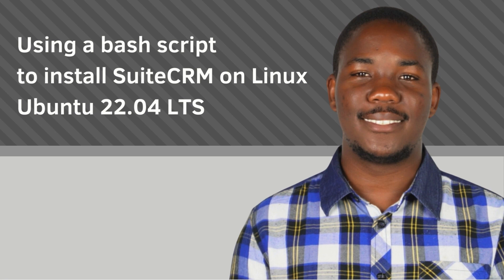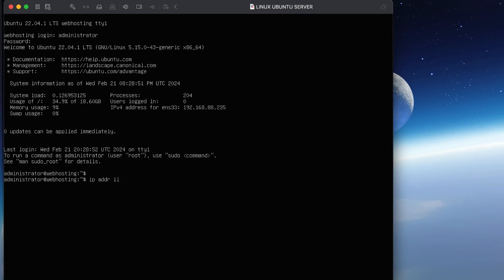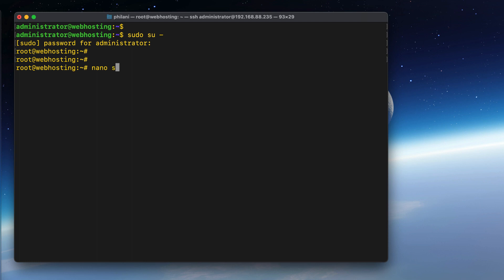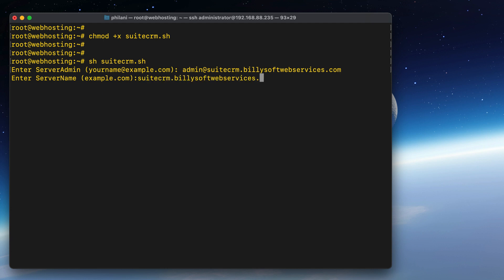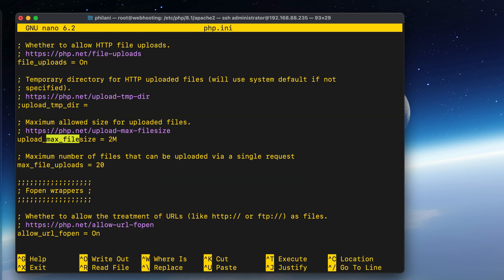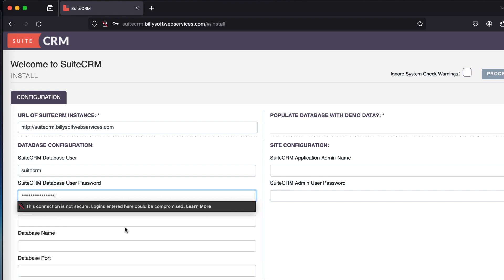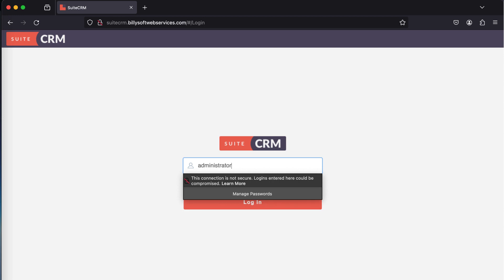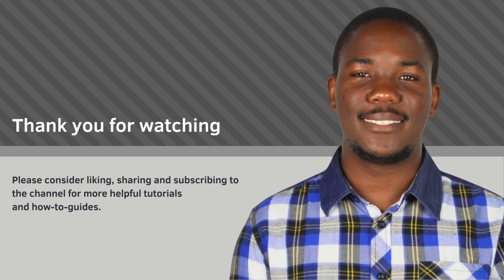Using a bash script to install SuiteCRM on Linux Ubuntu 22.04 LTS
Suite CRM is a PHP-based open-source Customer Relationship Management system. It was originally created as an extended version of SugarCRM but now, Suite CRM is a system that offers a variety of modules such as Products, Quotes, Teams, Leads and many more.. In this tutorial, I will show you, step-by-step how to install SuiteCRM using a bash script on Linux Ubuntu 22.04 LTS.

Prerequisites:
1) A server with Ubuntu 22.04 as OS
2) User privileges: root or non-root user with sudo privileges
3) A valid domain with pointed A record to the server IP address